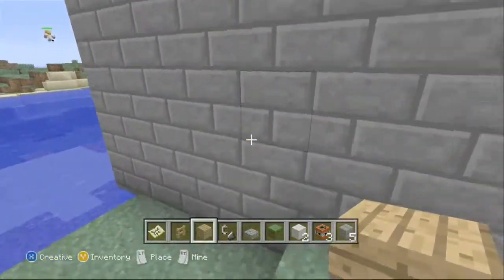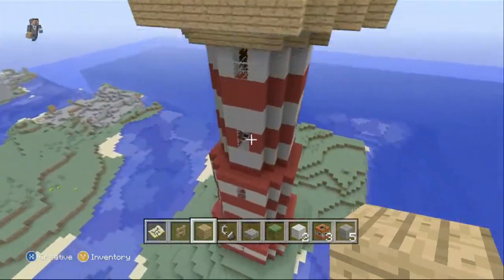Minecraft Commentary - Epsidoe 2 - Mansion Walk Through